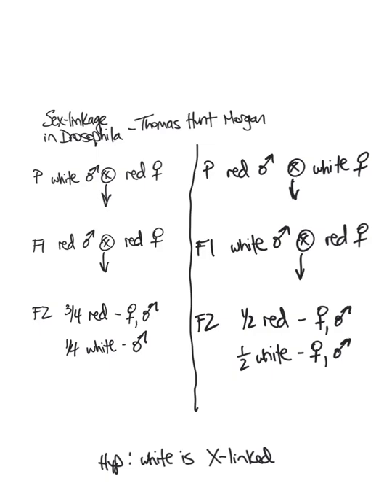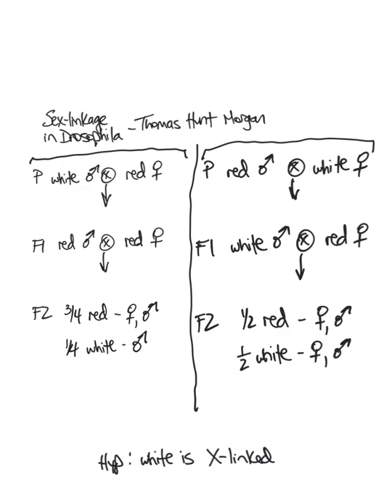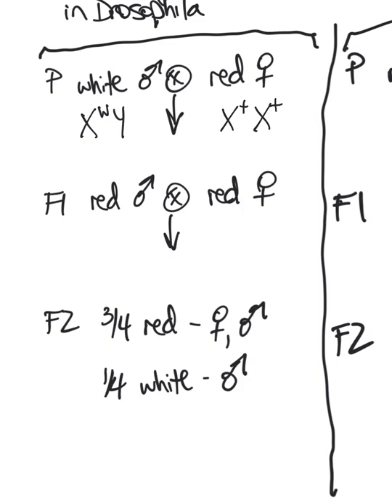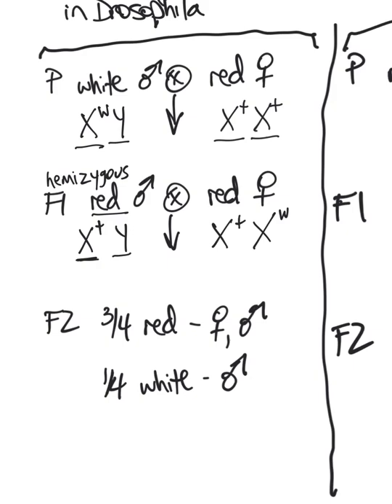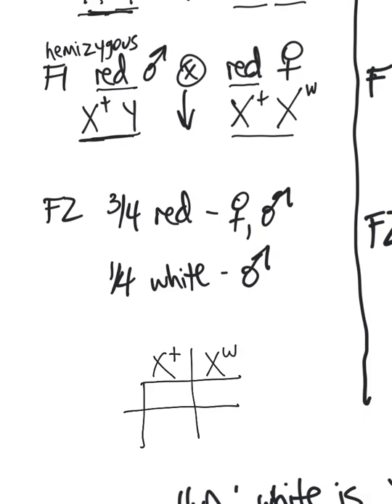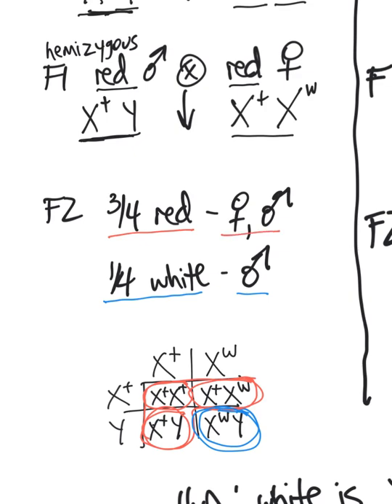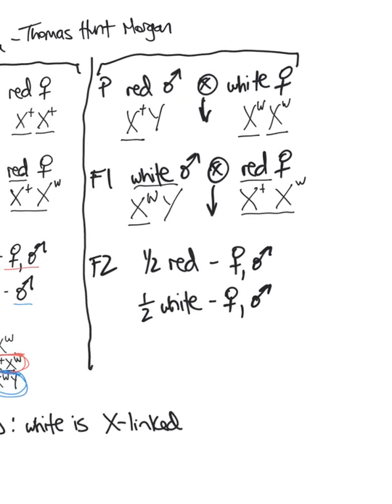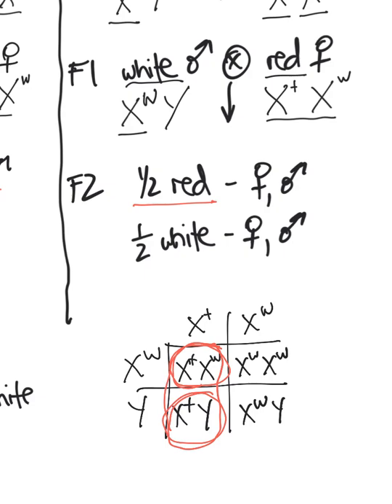GVSU Genetics - Sex Linkage2